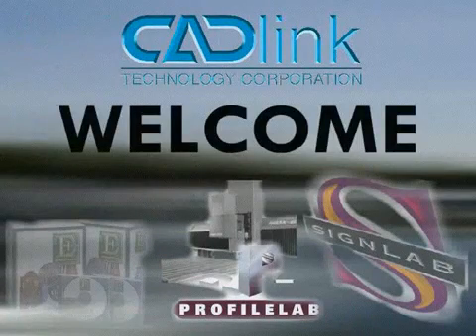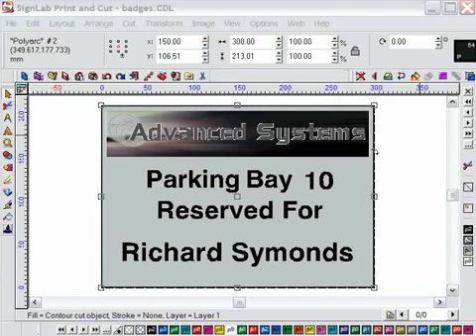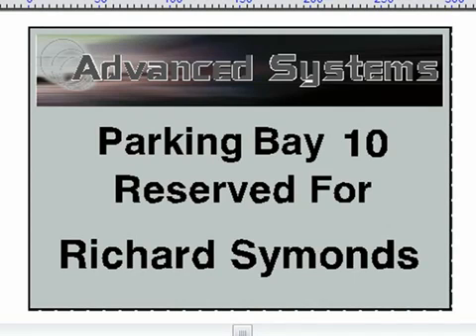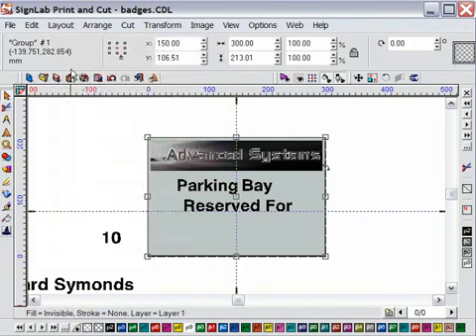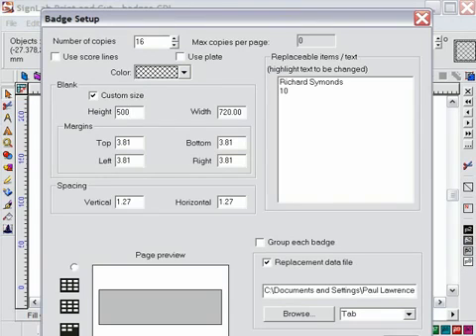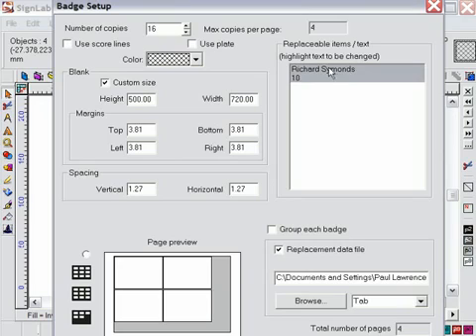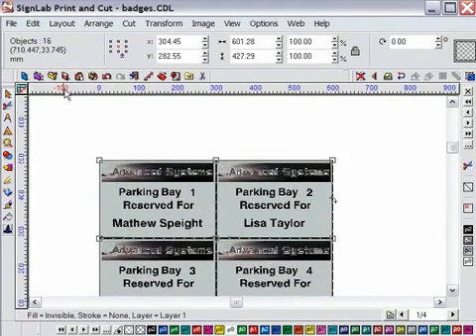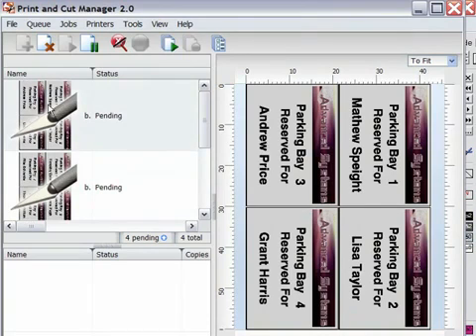Creating And Using Badges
Working with the badges feature in SignLab